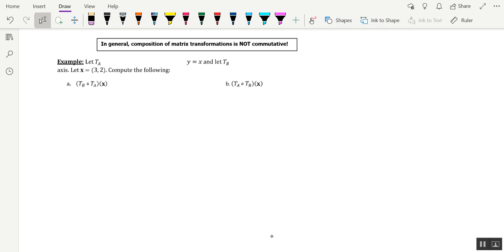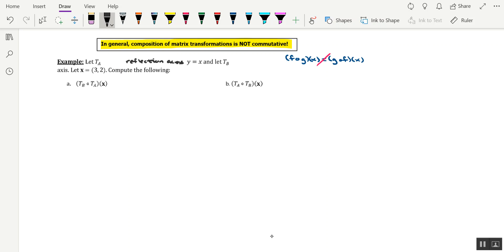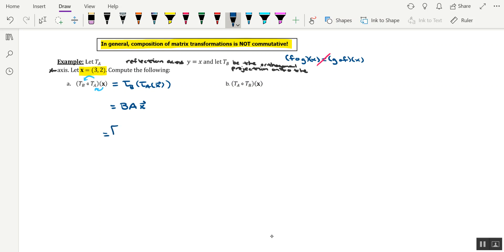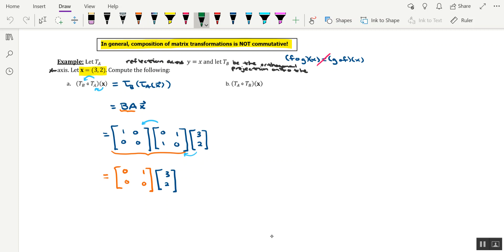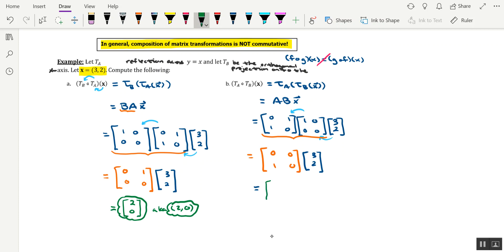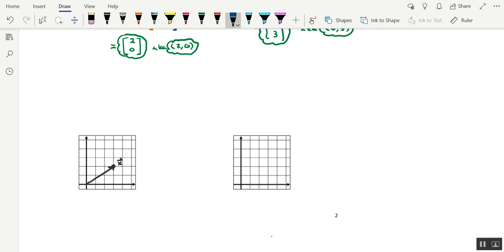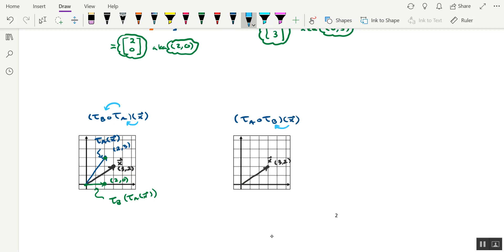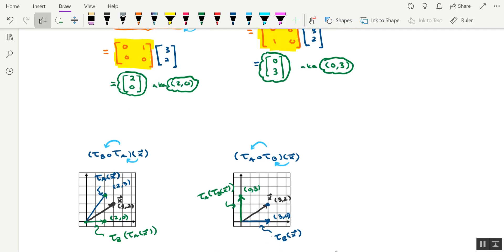Do Matrix Transformations Commute?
In this video I solve a couple of examples demonstrating the failure of the commutative property, based on matrix transformation composition.